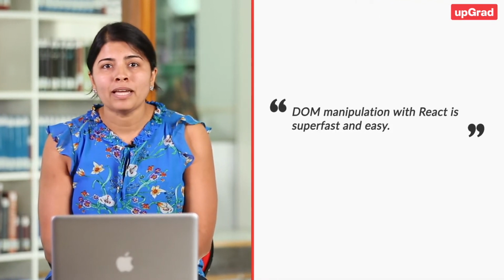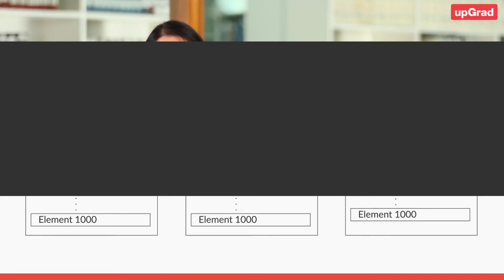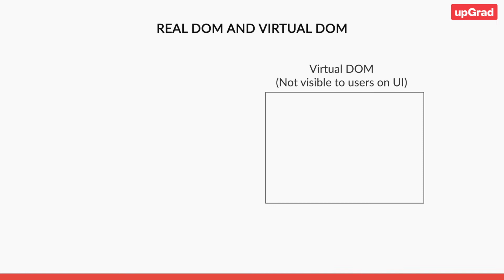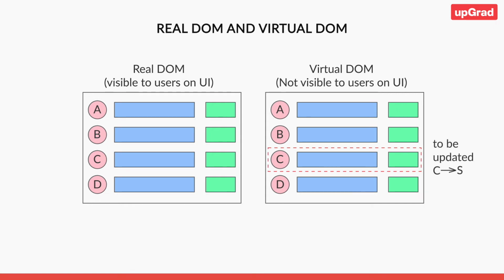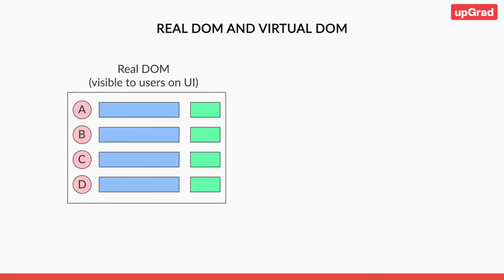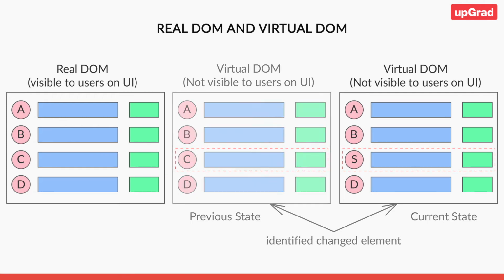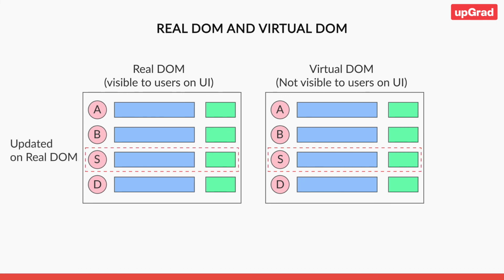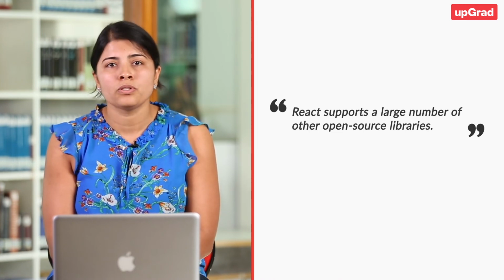Advantages of ReactJs | React Js Basics | upGrad Technology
This session tells you about the Advantages of ReactJS and the notion of it being a popular JavaScript library to build user interfaces. Our industry expert Shilpa, has more than 17 years of experience in web and app development. She will take you through the history of this library.

*About upGrad Technology:*
Technology moves quicker than most domains, and we provide you with the resources to get ahead in the industry.

Our Software & Tech programs are designed and delivered in collaboration with top universities across the globe like Liverpool John Moores University, IIIT Bangalore, Caltech, and IIT Delhi among others.